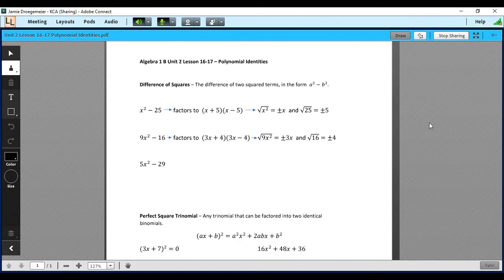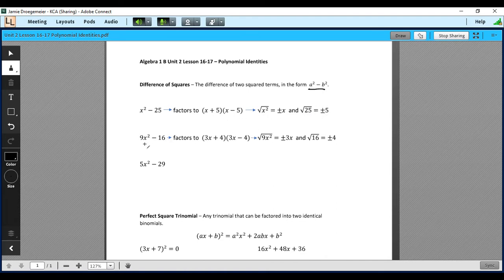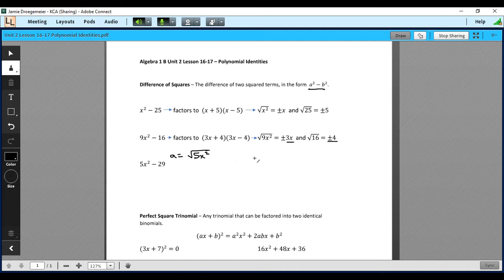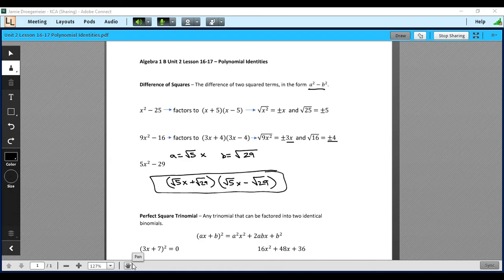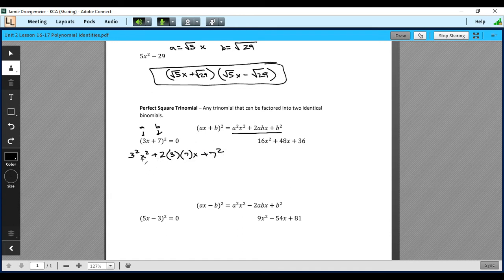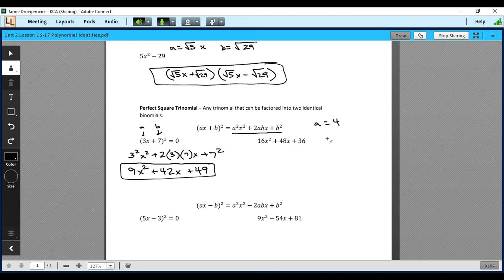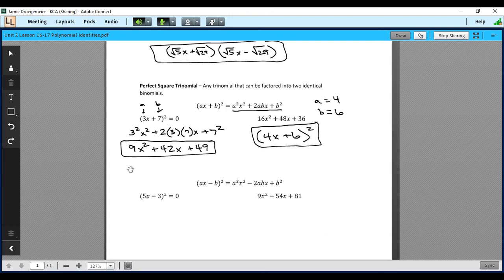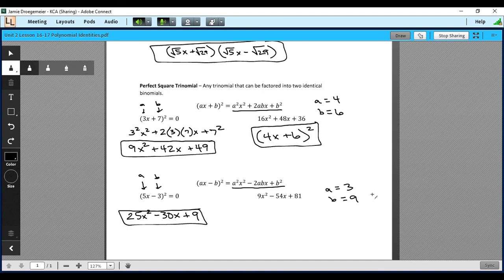Algebra 1 B Unit 2 Lesson 16-17 - Polynomial Identities